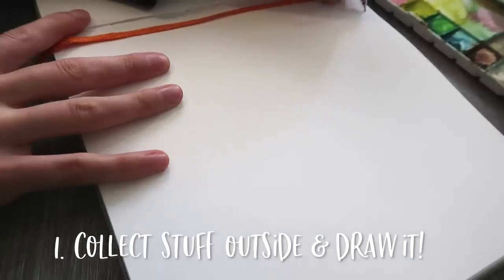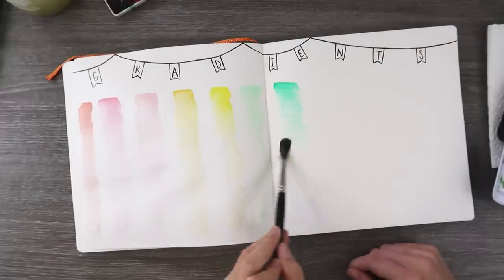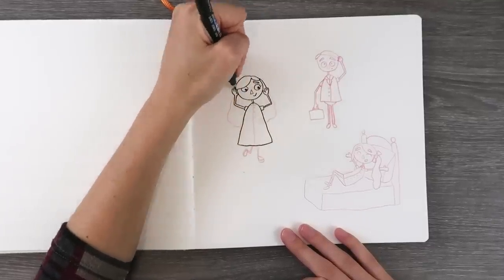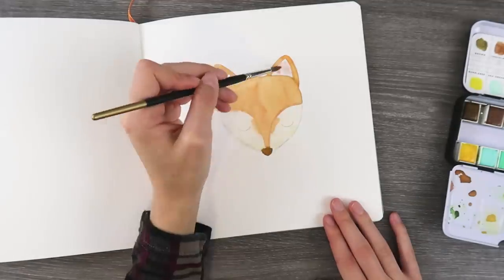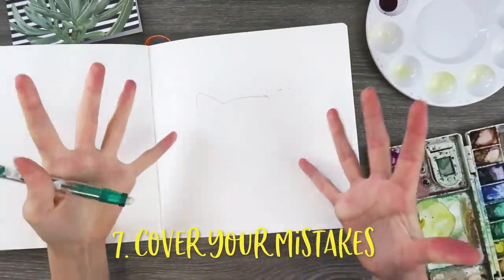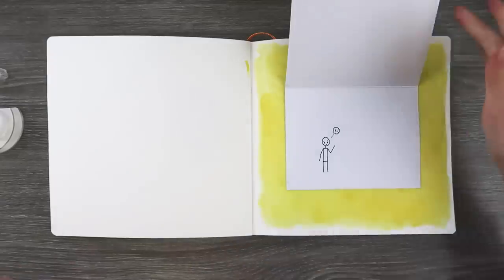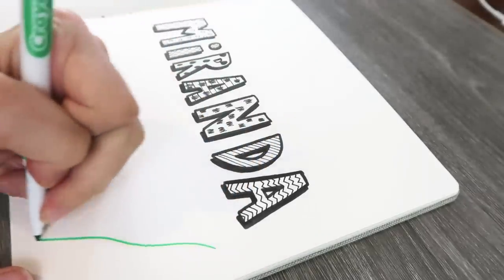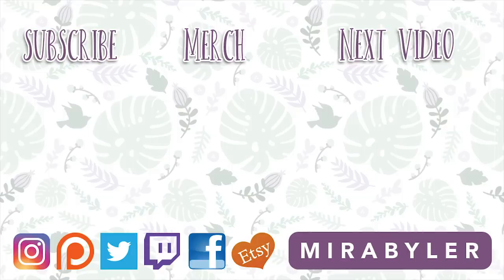9 EASY DOODLES TO FILL YOUR SKETCHBOOK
You guys seemed to really like my last two videos about how to fill your sketchbook, so guess what? It's time for a new one! I tried to give ideas that absolutely anybody can do. If you're a beginner or professional artist, I'm confident you will find some of these drawing and painting ideas enjoyable.

Anyway, let's doodle! These 9 ideas range from watercolors to zentangles with a TWIST.

*This Sketchbook

SUPPORT MY ART:
Art Shop

*ART SUPPLIES THAT I FREQUENTLY USE & LOVE:
*PRIMA WATERCOLORS
Pastel Dreams